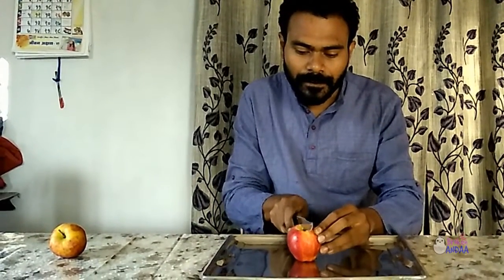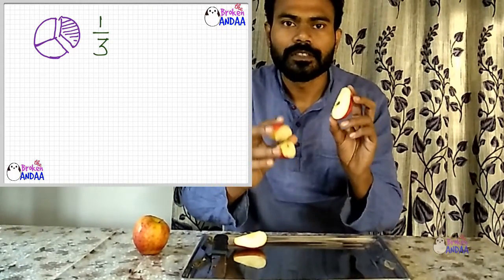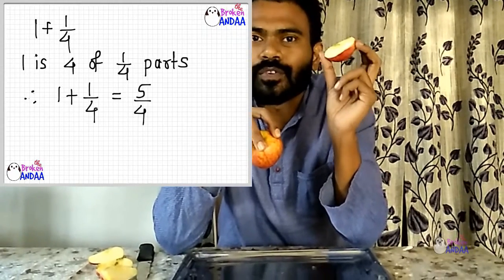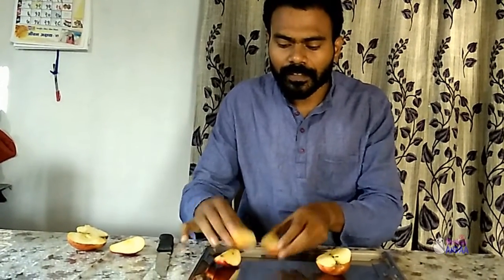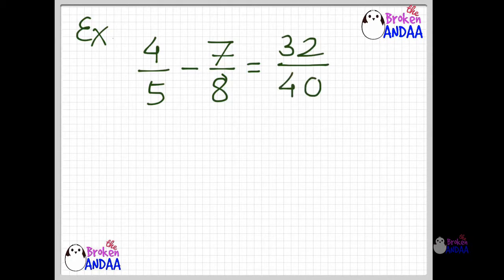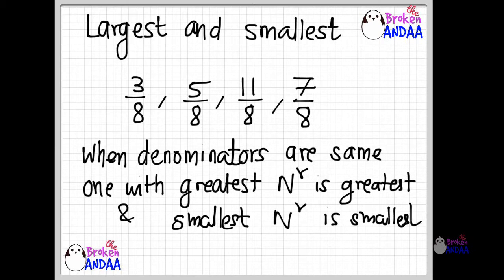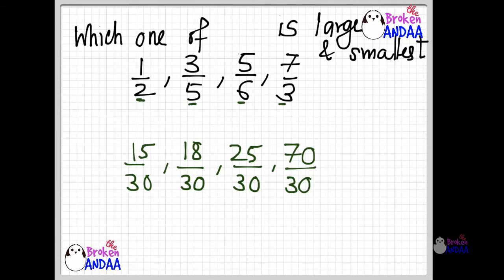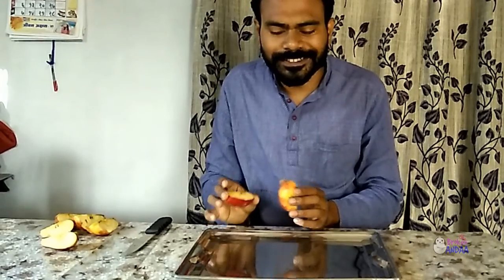Fractions (Maths-Basics)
In this video you will be able to learn fractions by relating it to real life situations. Learn what is meant by fractions, improper fractions, mixed numbers, equivalent fractions etc. Learn basic algebraic operations like addition, subtraction, multiplication, division on fractions. Also learn to identify largest and smallest of given fractions.